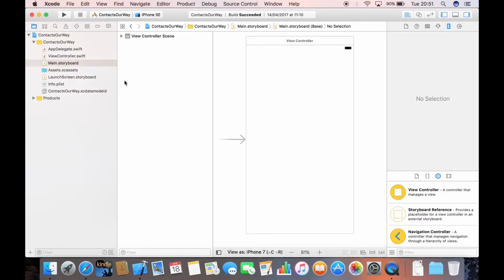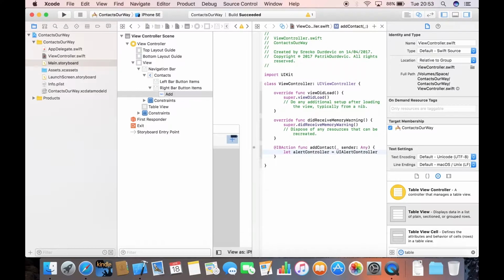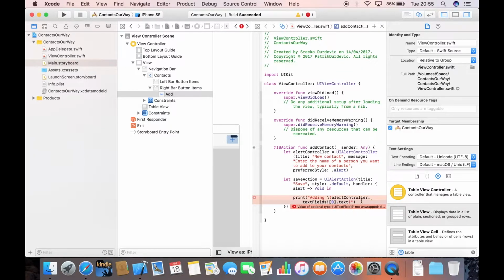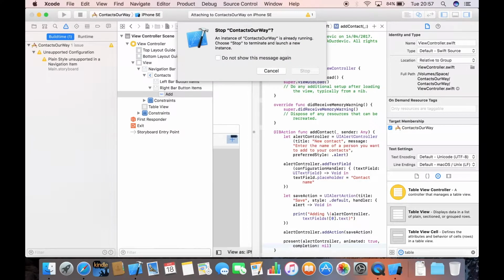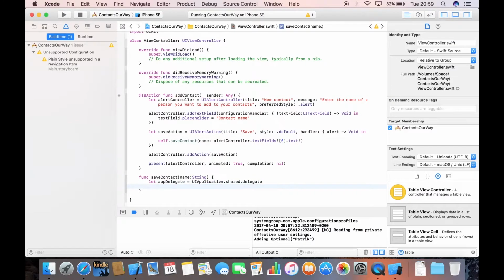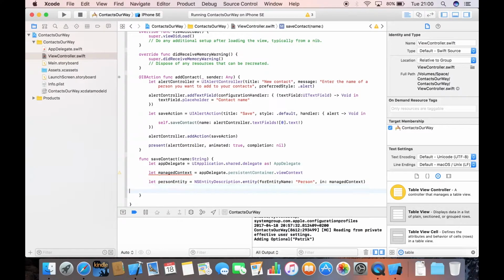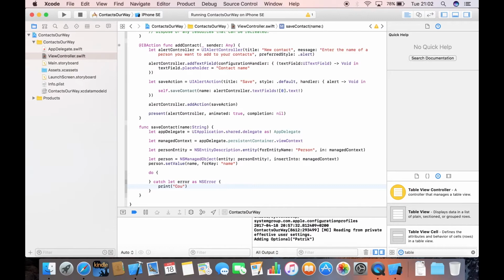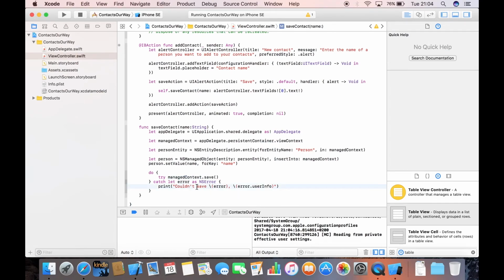Learn iOS 10, WatchOS 3 Programming | Tutorial #22 - Saving With Core Data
Hi guys,
today I'm going to teach you how to save data with Core Data!